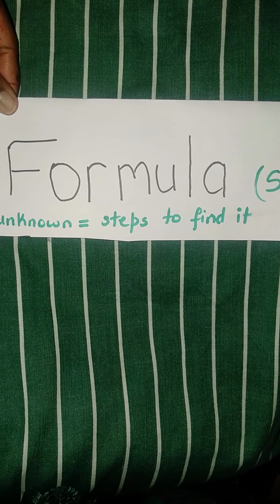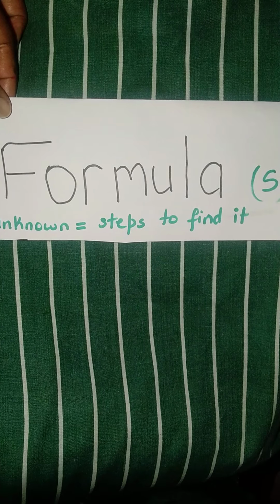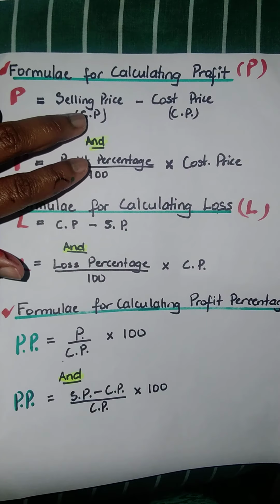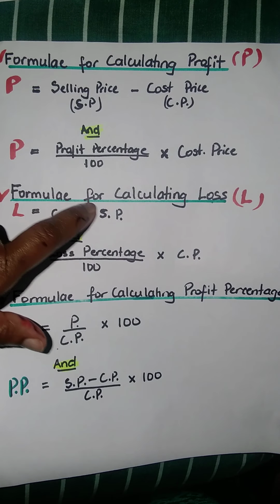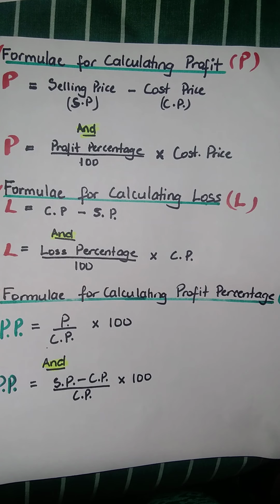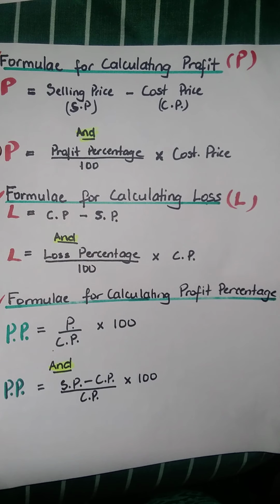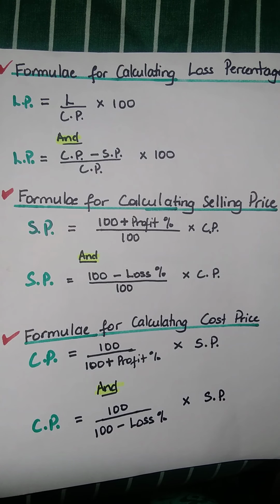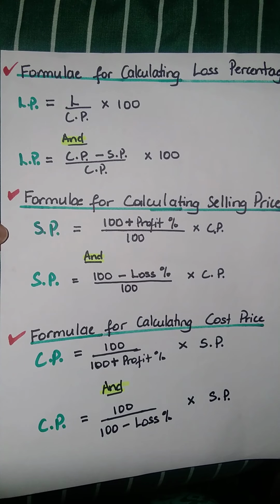Formulas used in Consumer Arithmetic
Calculating:

1. Profit or Loss
2. Profit Percentage or Loss percentage
3. Cost Price or Selling Price